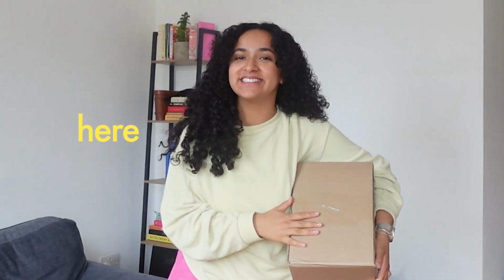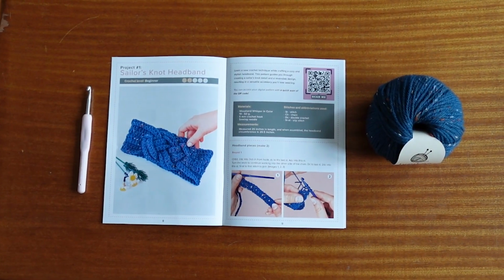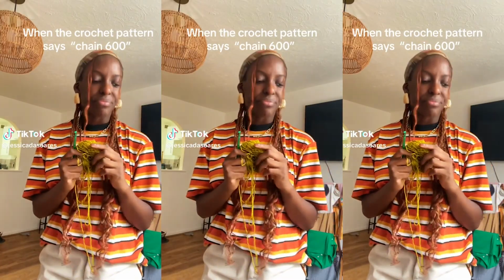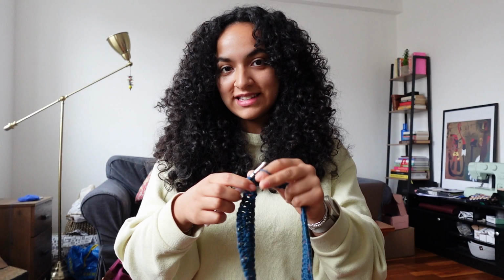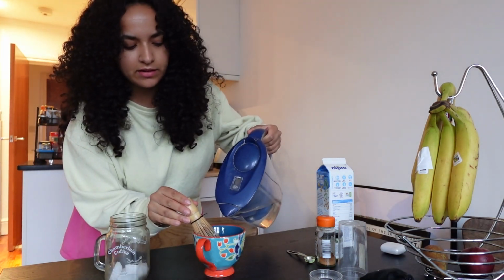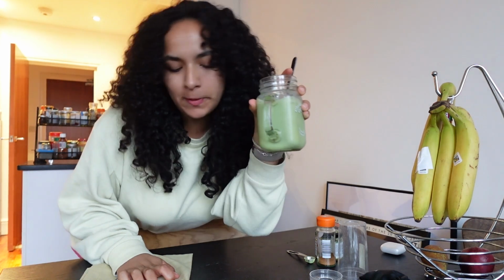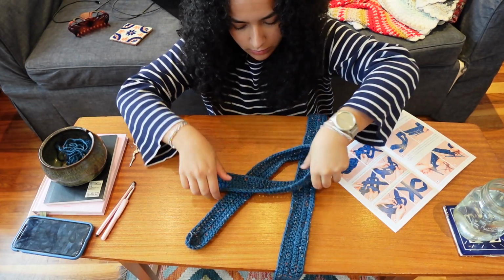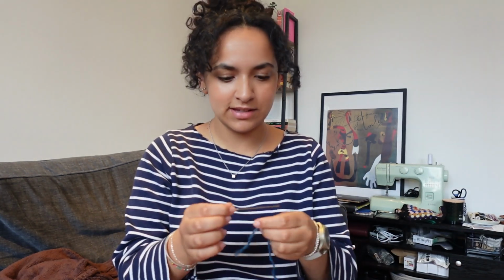how much can i crochet in 24 hours? using a crochet kit for the first time! 💓🧶 cozy vlog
i can't believe i crocheted a full project in less than one day?? and with such high quality yarn??

this was so much fun and this subscription box is truly a great way to crochet something new each month without having to do any of the planning on your own!

thank you so much to hooks and needles for sponsoring this video 🫶🏽

psst, I've got a brand new IG @ carlascalling 🤫

timestamps:
00:00 using a crochet kit for the first time
01:04 unboxing!
02:30 which pattern should we makeeee
04:06 let's start crocheting!
04:41 crochet and mental health yap session
08:10 matcha break!
10:26 day 2 baby
10:56 morning chat! and crochet!
12:42 starting the sailor knot
15:52 the final reveal!